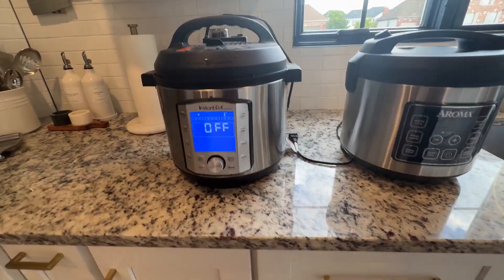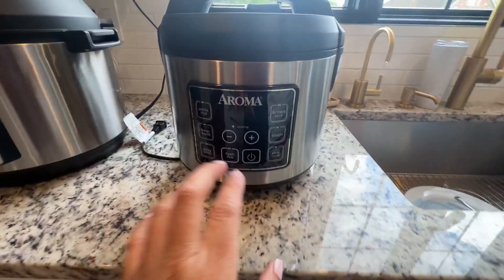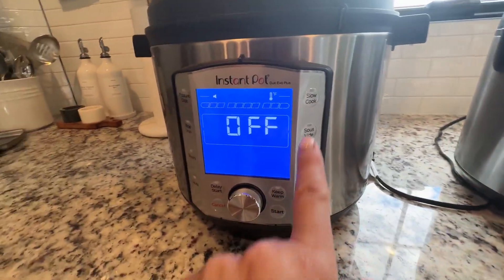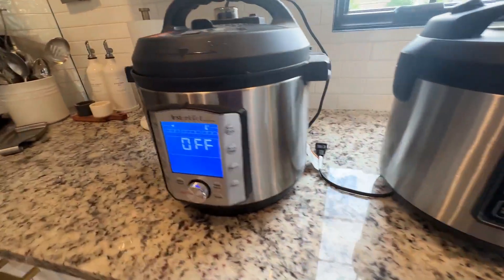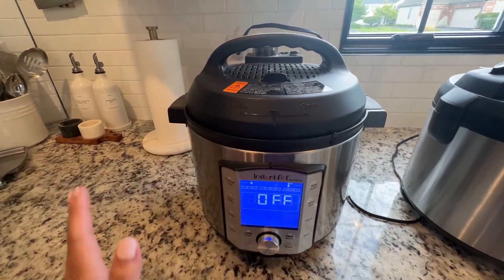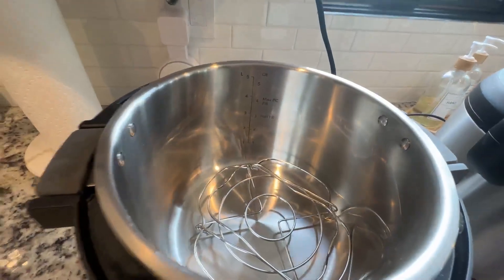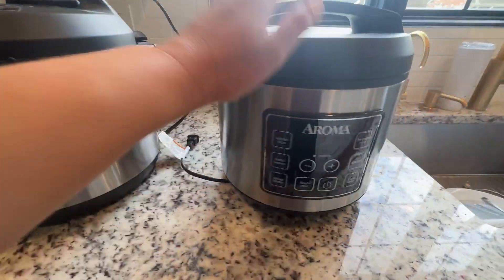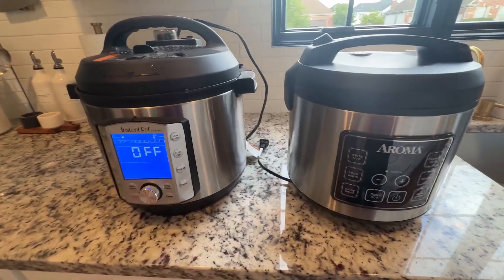Instant Pot Duo 7 in 1 Electric Pressure Cooker Vs AROMA Digital Rice Cooker